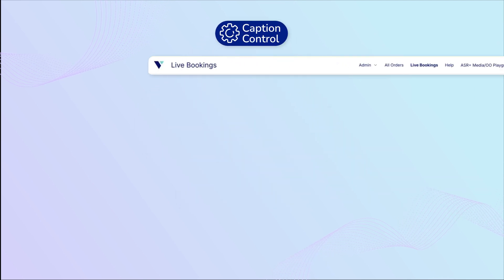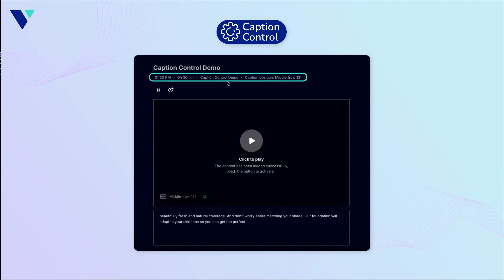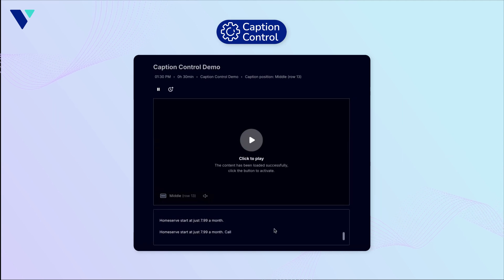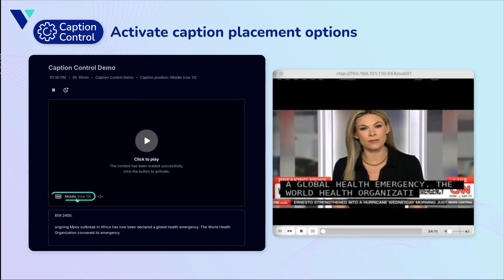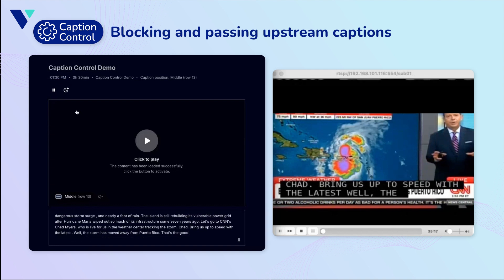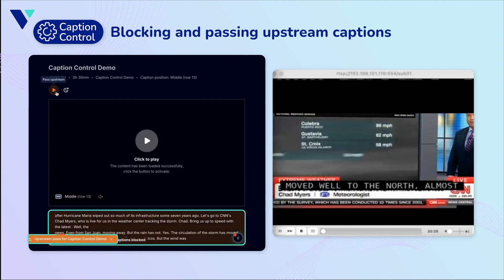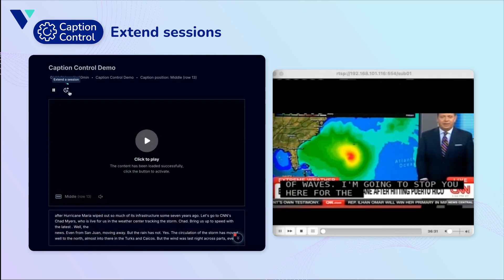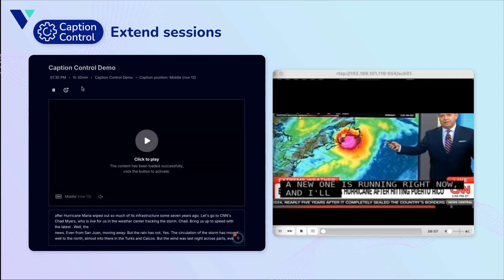How Verbit’s New 'Caption Control' Feature Provides More Ways to Customize Your Captions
Discover how 'Caption Control' offers users more control and customization options for the captions they're generating. This feature is available to those using Verbit's proprietary Automatic Speech Recognition technology, Captivate, for their captioning efforts.